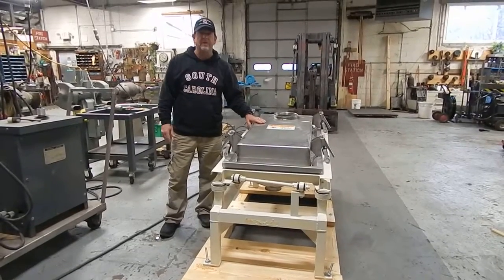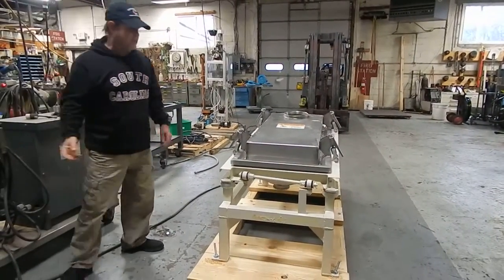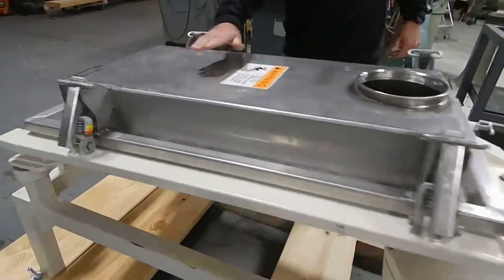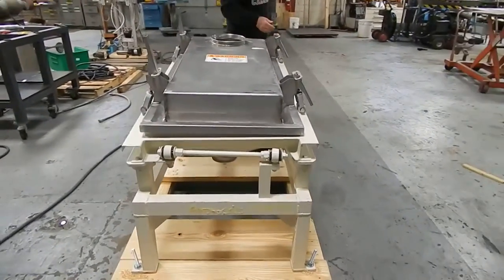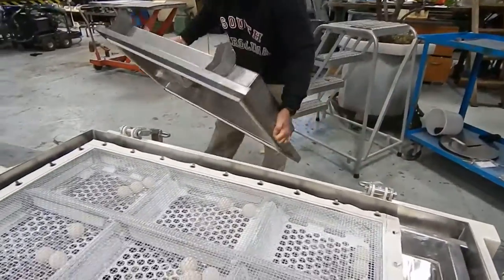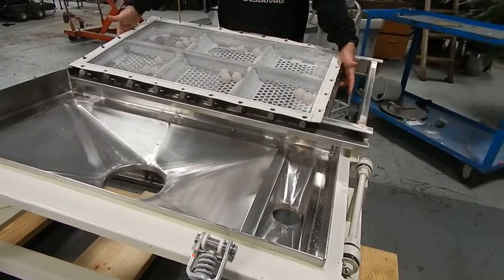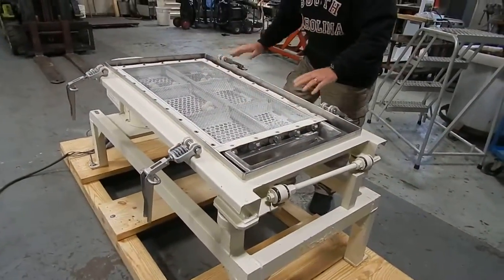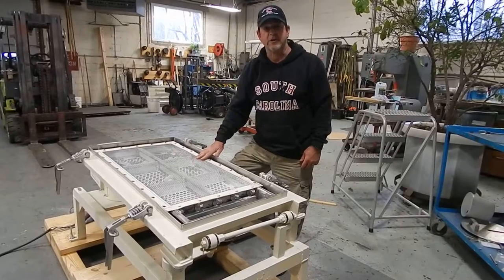testing Rotex sanitary sifter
Champion Trading Corp. testing one of four Rotex, Model 111 SAN SSSL sanitary sifters at it's Marlboro, NJ headquarters